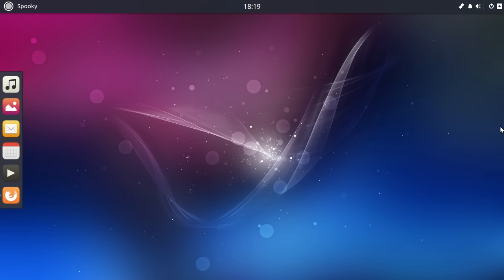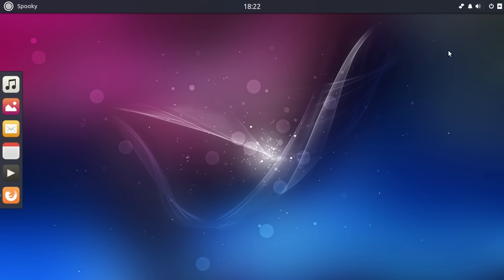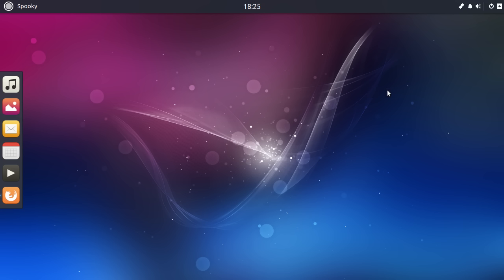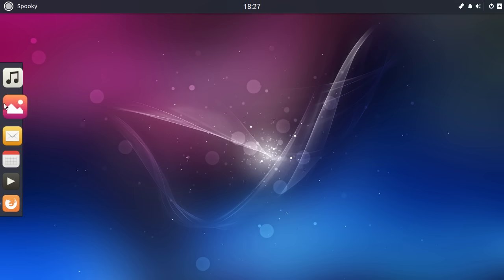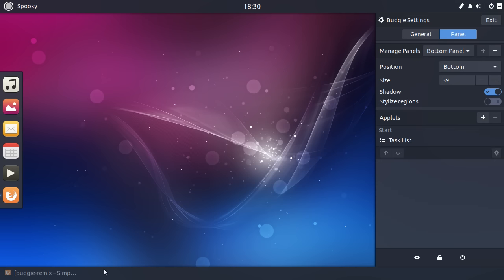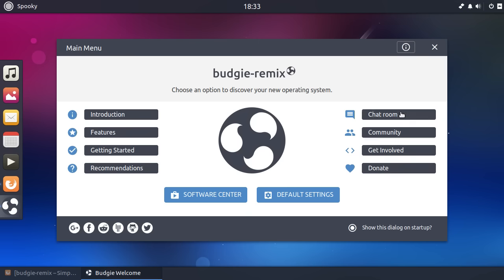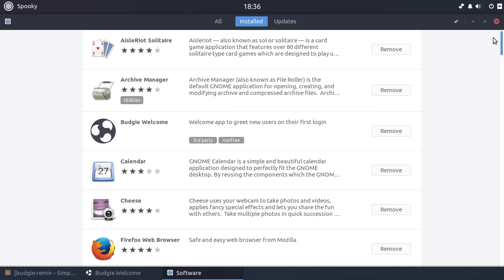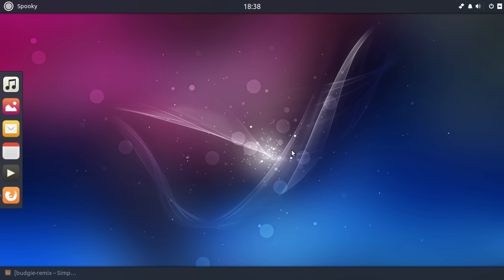budgie-remix 16.10 (and the Budgie desktop) // Linux distro review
MINOR ADDITION: From the budgie-remix website "Our goal is very simple – to become an official Ubuntu community distro: Ubuntu Budgie"

"budgie-remix is an Ubuntu-based distribution featuring the Budgie desktop, originally developed by the Solus project. Written from scratch and integrating tightly with GNOME stack, Budgie focuses on simplicity and elegance, while also offering useful features, such as the Raven notification and customisation centre." from Distrowatch.com